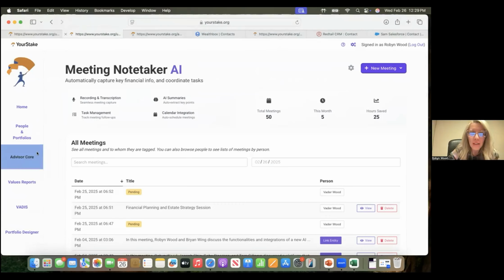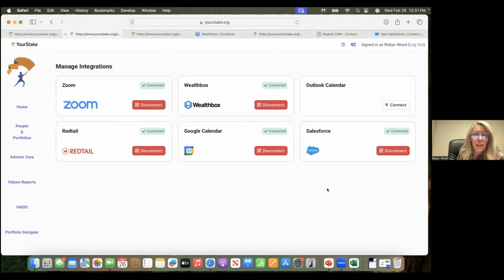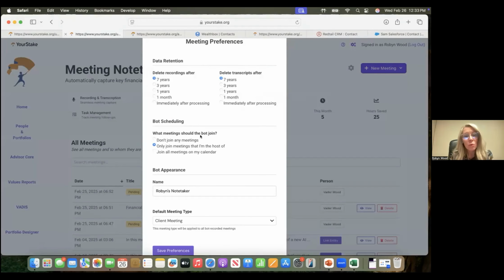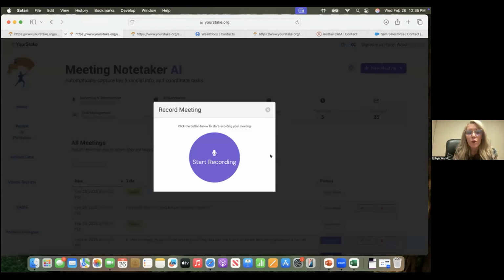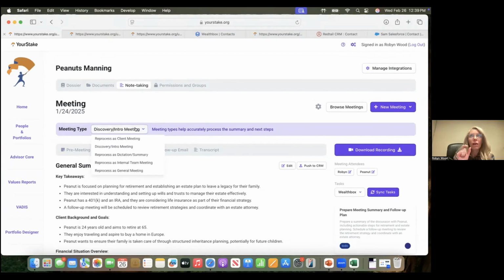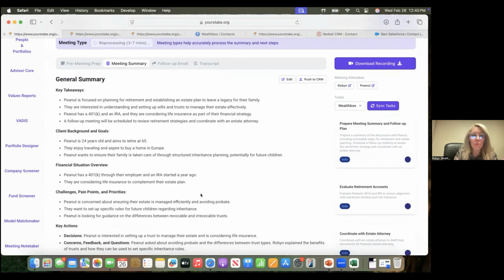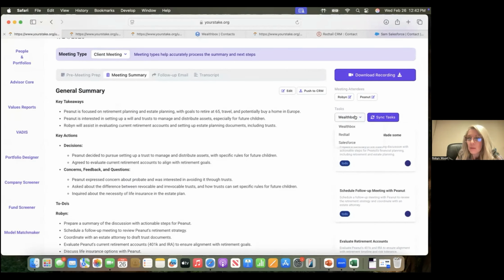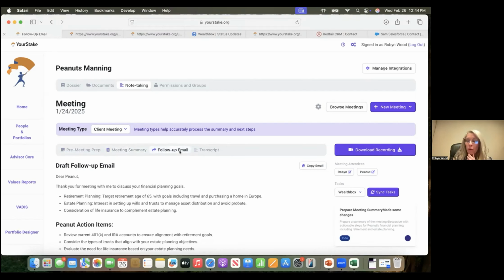From Meeting to CRM: AI Note-Taking Demo for Financial Advisors (Zoom, Teams & In-Person)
SAVE 50-70% OF YOUR ADMIN TIME! Watch how YourStake's AI Meeting Assistant and Note Taker transforms financial advisor meetings from start to finish.

✅ AUTOMATED MEETING DOCUMENTATION: Complete meeting summaries with zero typing
✅ MULTI-PLATFORM SUPPORT: Works with Zoom, Microsoft Teams, Google Meet & in-person meetings
✅ SEAMLESS CRM INTEGRATION: Push notes & tasks directly to Wealthbox, Redtail & Salesforce
✅ CLIENT-READY FOLLOW-UPS: Generate professional emails based on meeting content
✅ PRE-MEETING INTELLIGENCE: Get client summaries before meetings to prepare faster
✅ SEC COMPLIANCE FRIENDLY: Documentation that meets regulatory requirements

Financial advisors - Unlike generic AI notetakers tools, our solution is built specifically for wealth management conversations, focusing on financial data points that matter to your practice.

TIMESTAMPS:
0:00 Introduction
1:15 Meeting Preparation Features
2:30 In-Meeting Note Taking
3:45 Post-Meeting Summary & Tasks
5:20 CRM Integration Demo
6:40 Compliance Benefits
8:15 How to Get Started